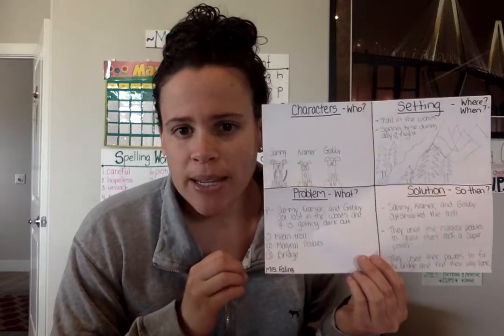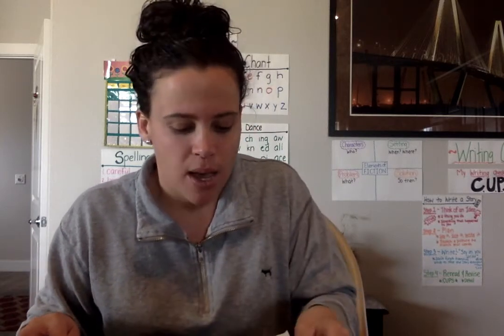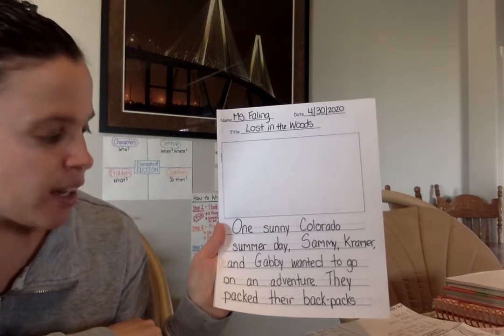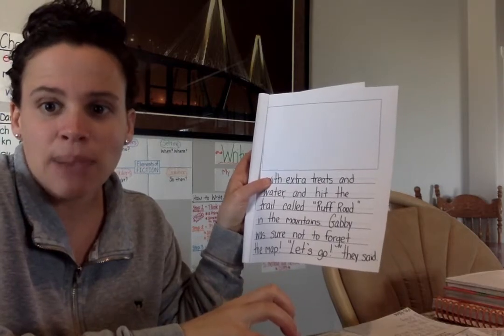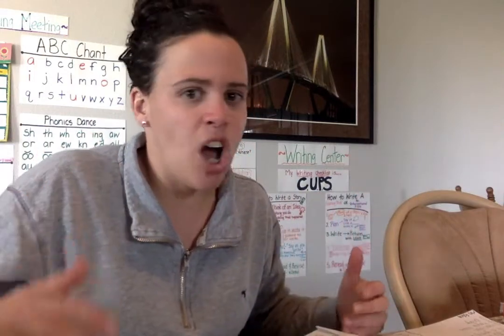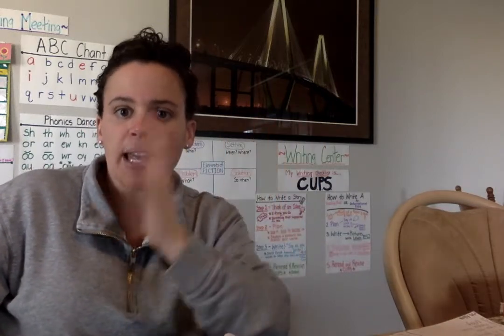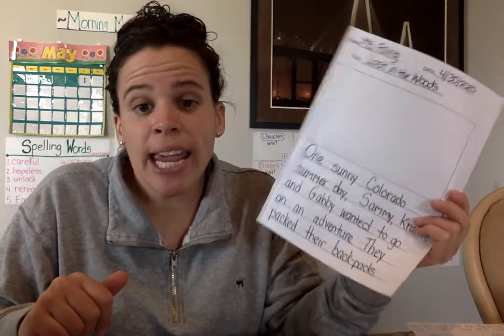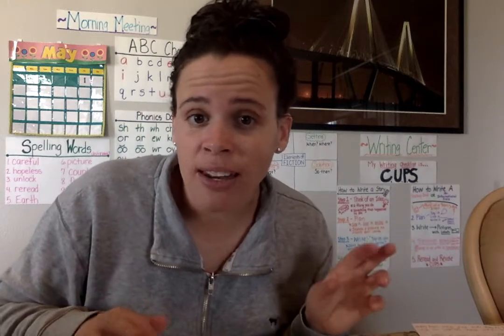4/30/2020 - Writing Lesson - Fictional Writing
Today is the day that we start our fictional writing piece! Make sure your 4 square is completed with all of the elements. Today write for 10 minutes. Get your characters and setting introduced.